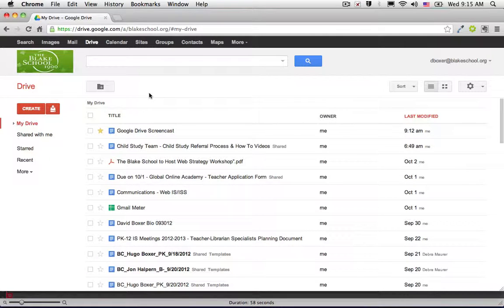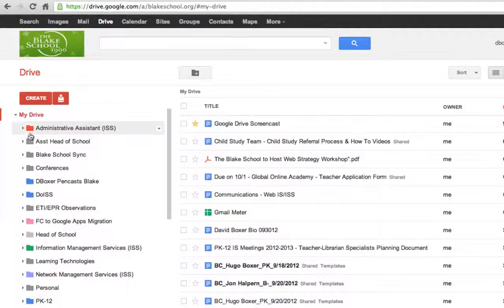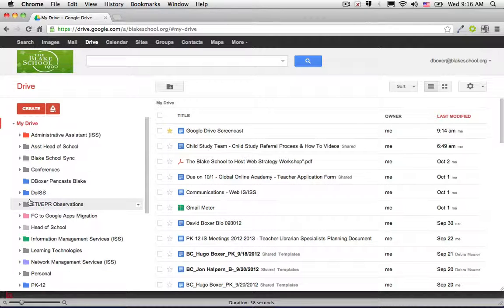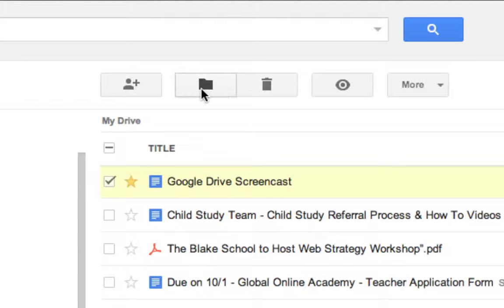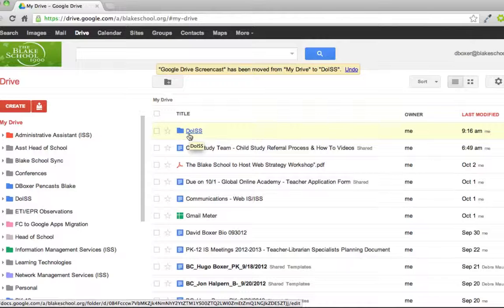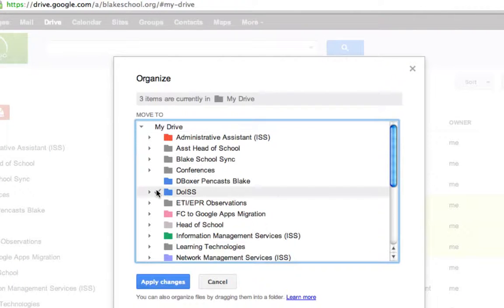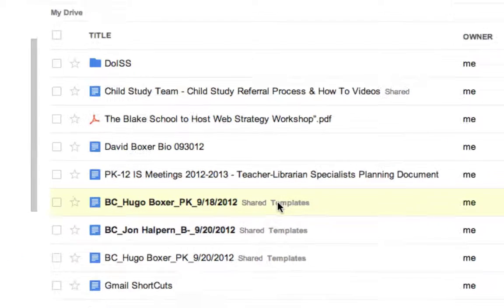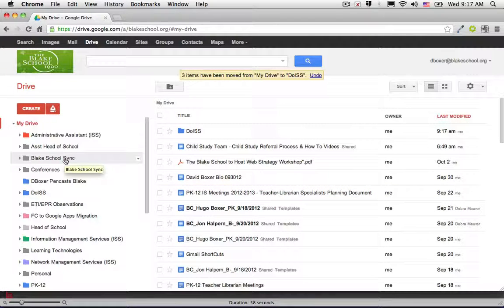Placing Items in a Folder in Google Drive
Key Points:
Organize your files into a folder

Reference: Molly Schroeder's Tech for Teachers - Google Drive (Permission Granted by Creator).